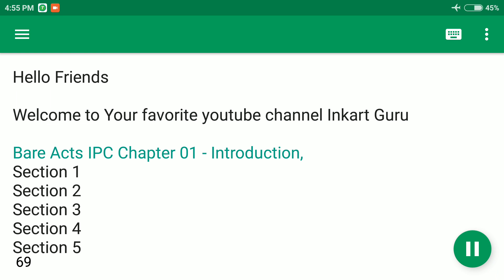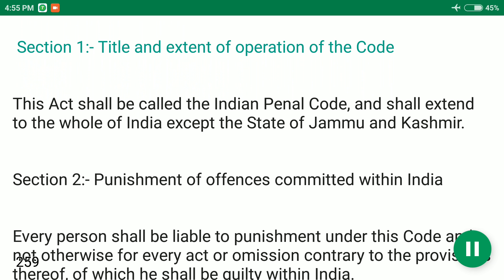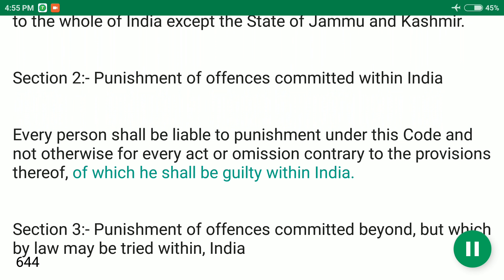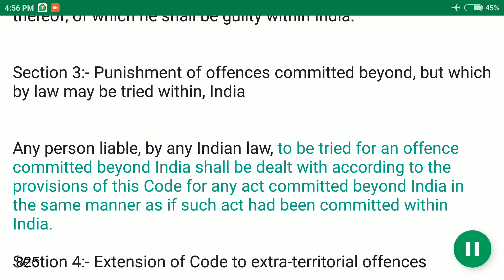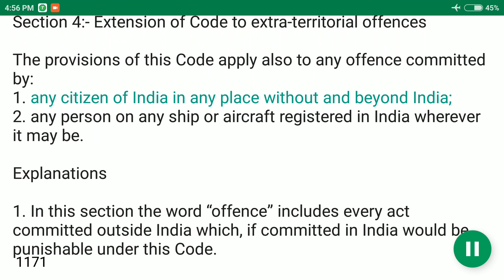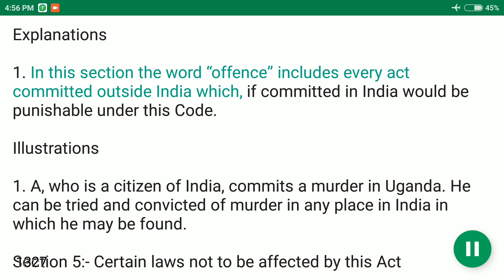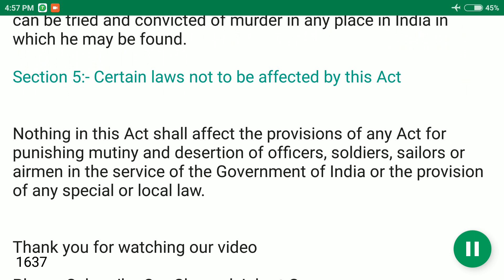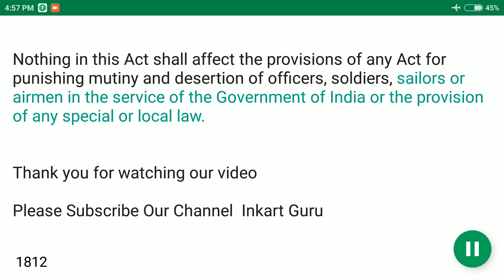Bare Acts IPC Chapter 01 Introduction, Section 1, 2, 3, 4, 5 | English | InkartGuru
HI FRIENDS WE ARE  PROVIDING VIDEOS FOR SSC CGL 2018 OUR VIDEO WILL BE FOR SSC CGL EXAM PREPARATION IN HINDI OR IN ENGLISH WE PROVIDE MATHS TRICKS , GK TRICKS IN HINDI OR MUCH MORE .